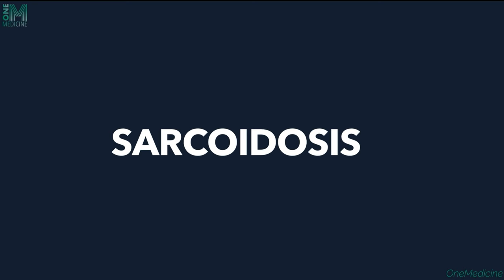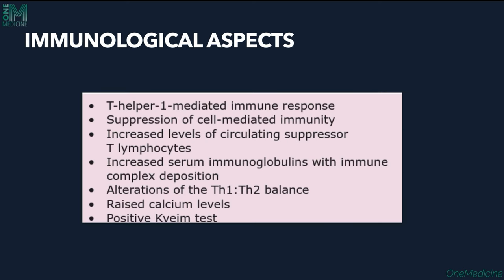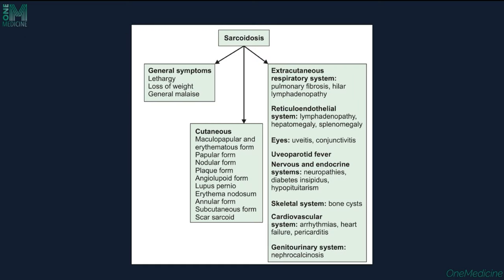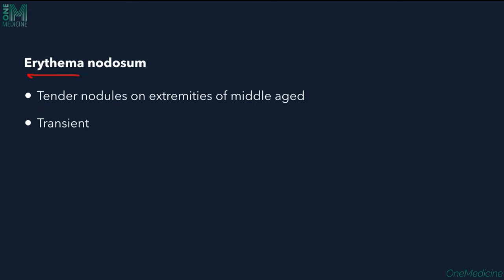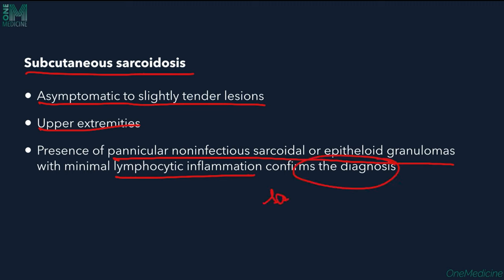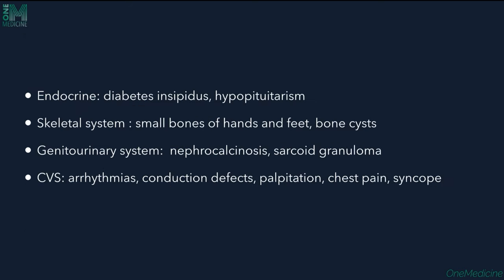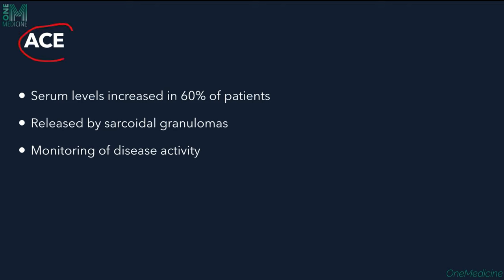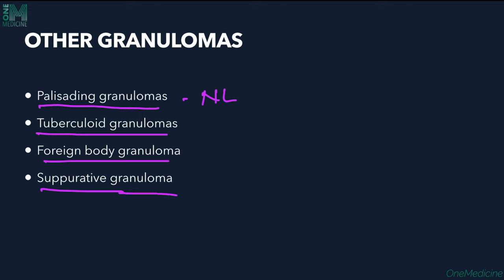Chapter 45 | Cutaneous Sarcoidosis | Dermatology | OneMedicine